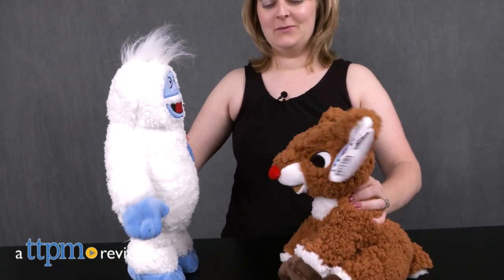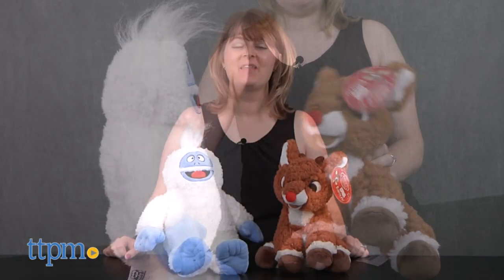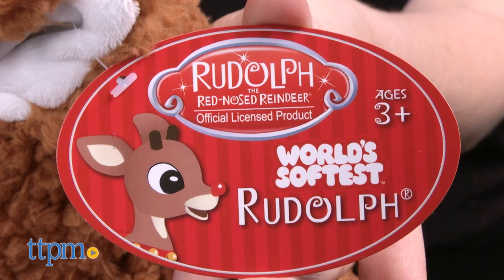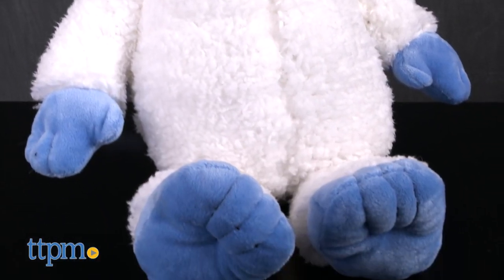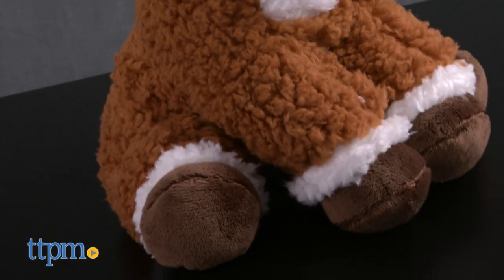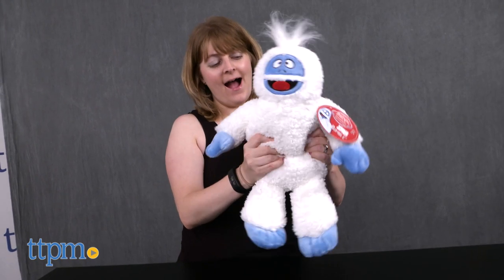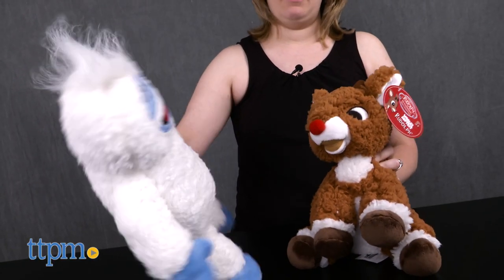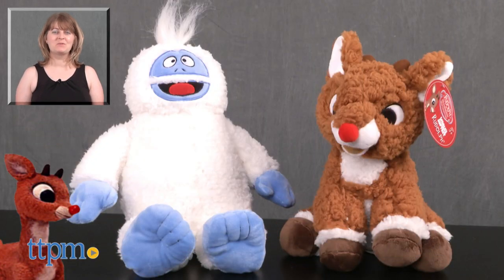Rudolph the Red-Nosed Reindeer Rudolph & Bumble from Beverly Hills Teddy Bear Company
Cuddle up to classic characters Rudolph and Bumble! In this video, you’ll see how the Rudolph the Red-Nosed Reindeer Rudolph and Bumble plush toys look just like the characters from the 1964 Rankin/Bass Christmas special! Great gifts for fans of the TV special young and old! For full review and shopping info

Product Info:
Rudolph the Red-Nosed Reindeer Bumble and Rudolph, sold separately, are super-soft plush toys based on the characters from the 1964 Rankin/Bass TV special Rudolph the Red-Nosed Reindeer. They are made from a soft material, giving them the name “world’s softest”.